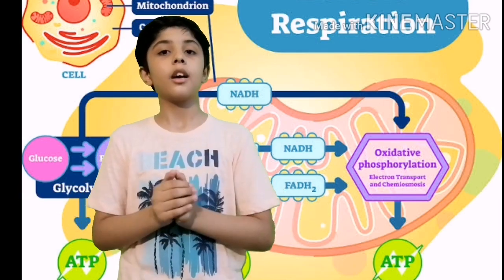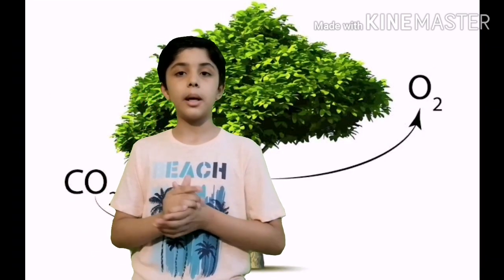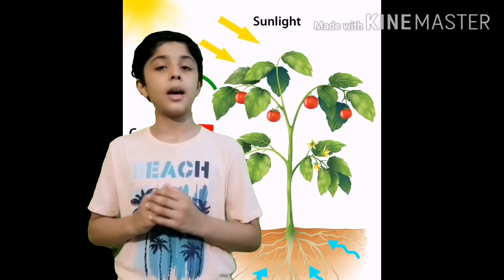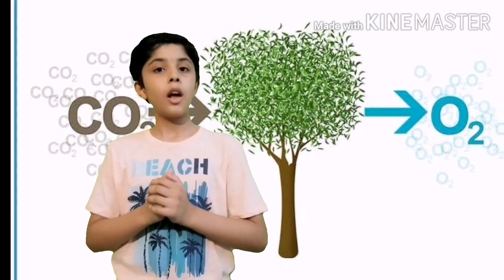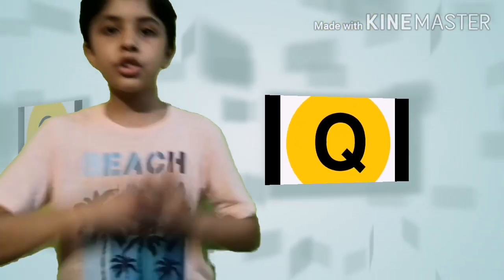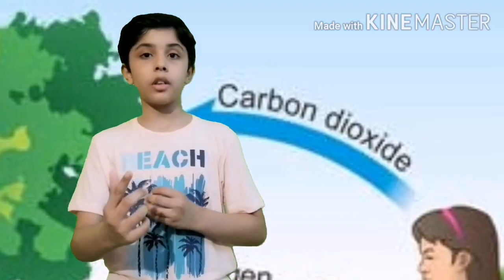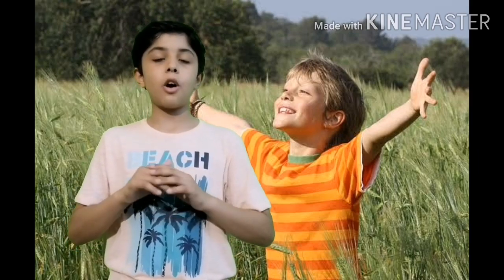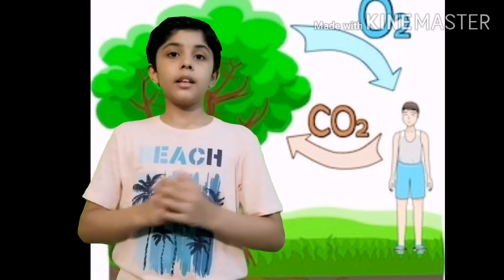Why doesn"t the world run out of oxygen?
Hello Friends!This question comes to everyone's mind that why doesn't the world run out of oxygen?I have made a fun video to describe so watch the video till the end if you want to understand.